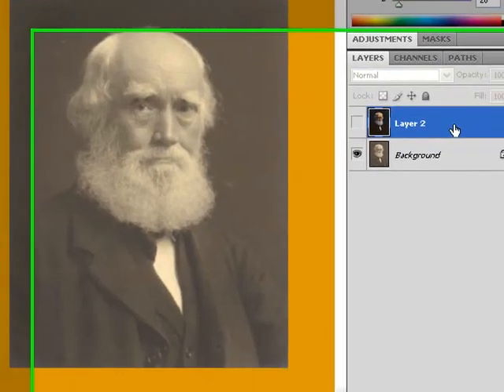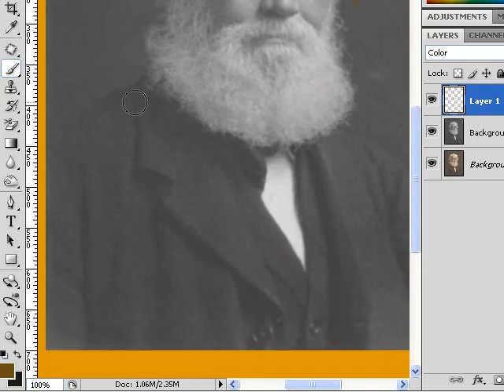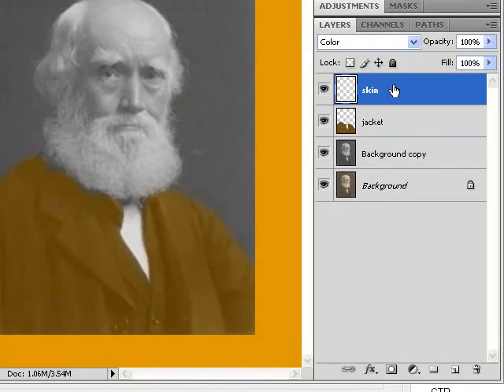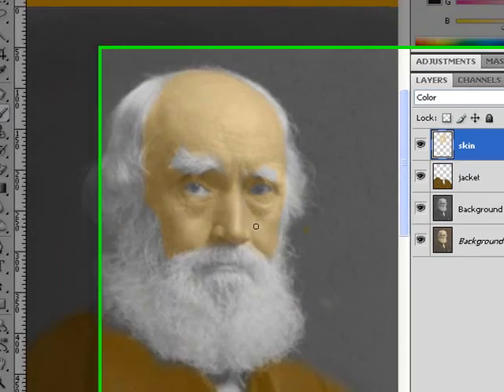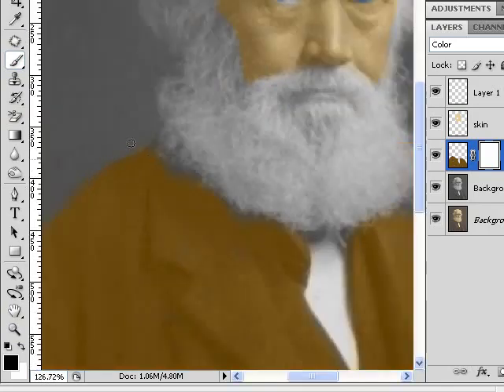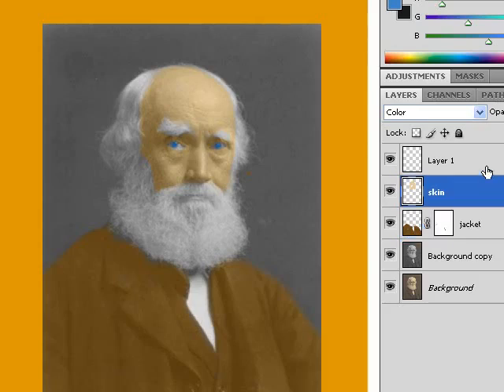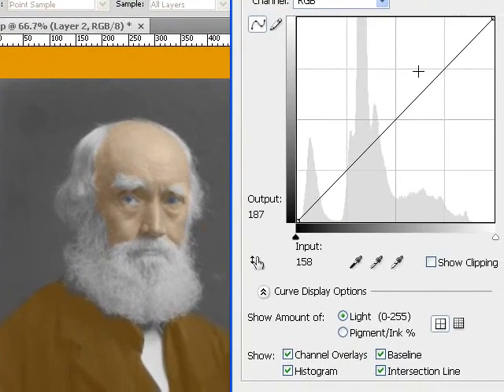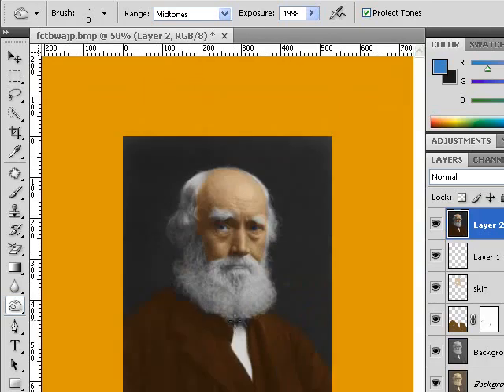Learn How To Add Color To A Black And White Image Photoshop